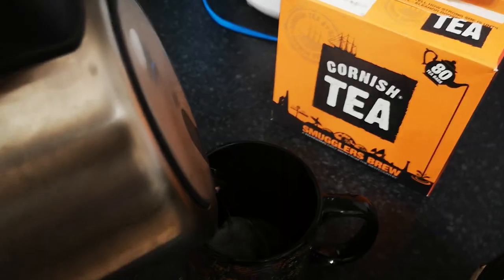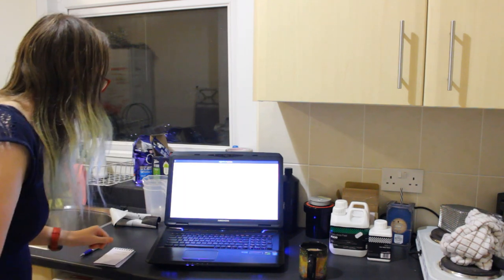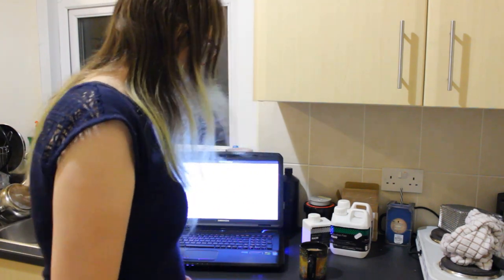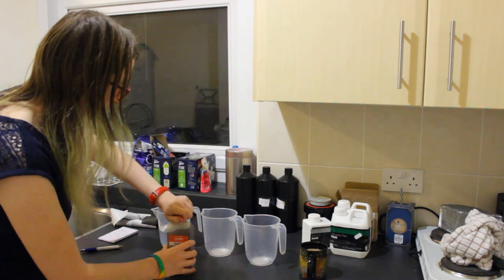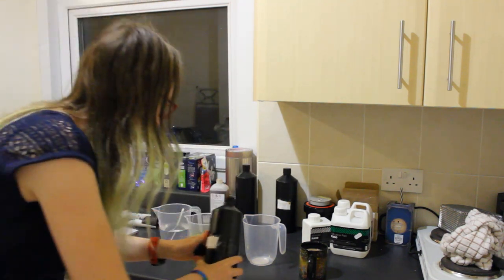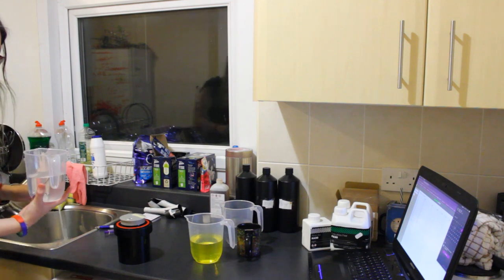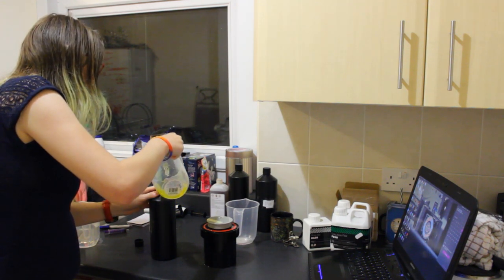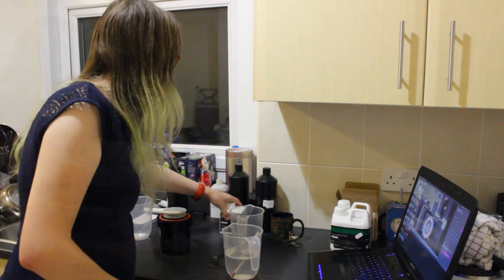Developing FP4+ With Rodinal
Today I will be developing an old roll of Illford FP4+ I found, with Rodinal. I hope you enjoy.